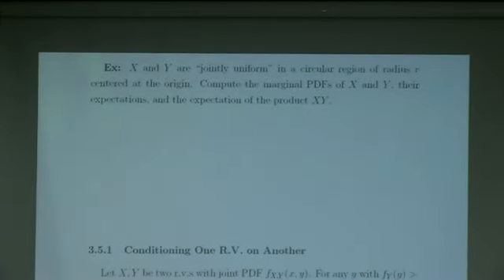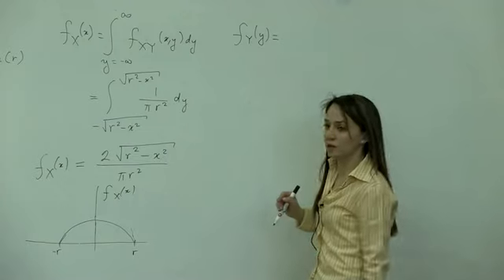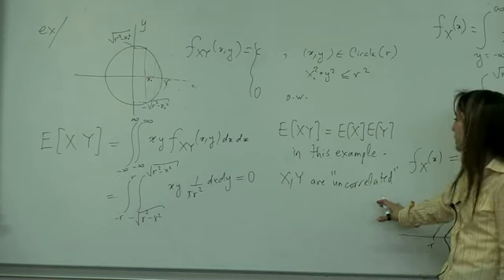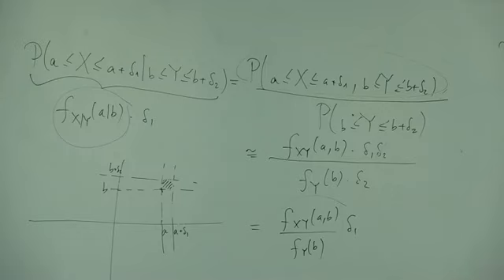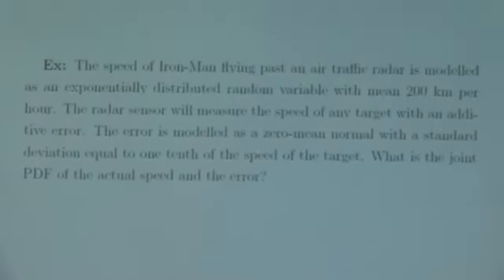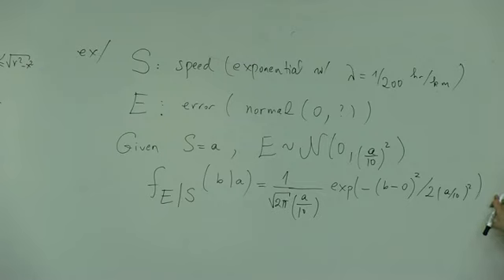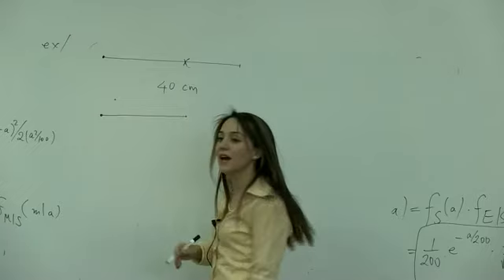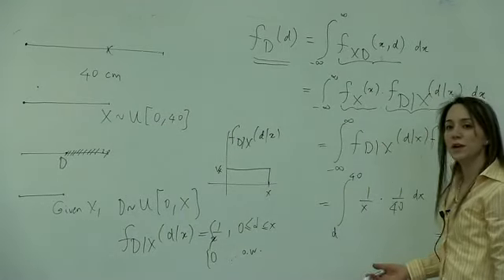Probability & Random Variables - Week 10 - Lecture 1 - Conditioning a continuous rv on another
LECTURE SUBJECTS: Conditioning one random variable on another